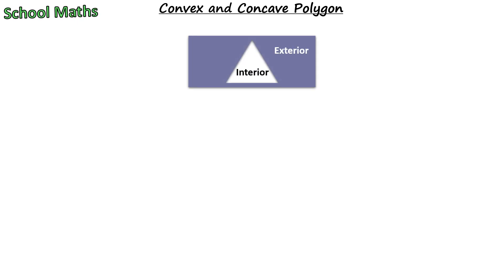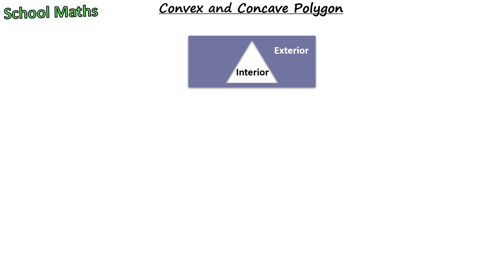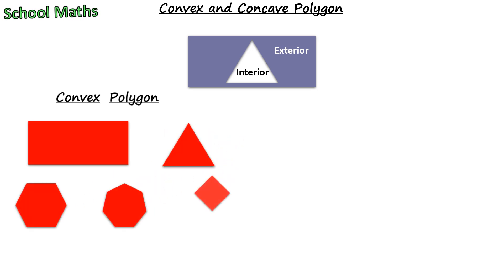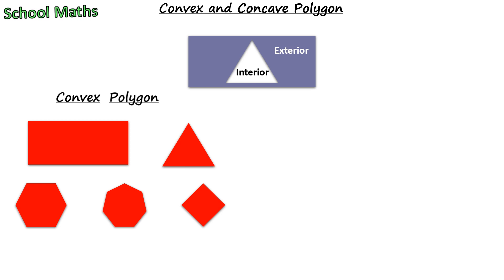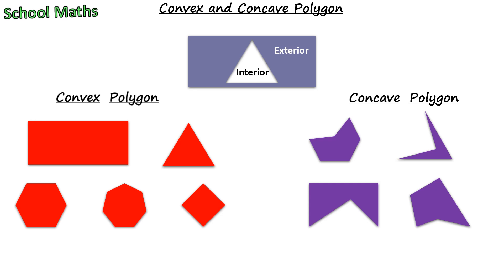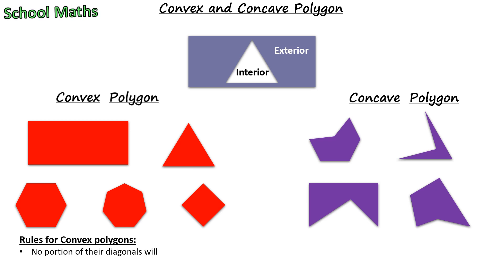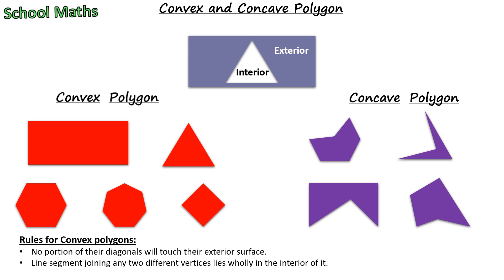Concave and Convex Polygons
Hello kids in this video I have shared the Concave and Convex Polygons, and the rules to draw the same. If you want to know about it then please watch this full video.